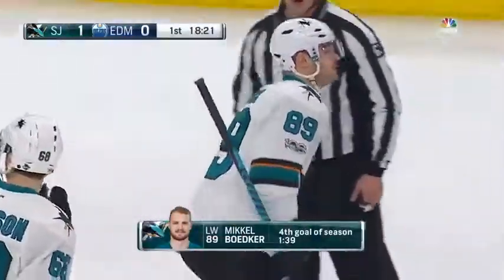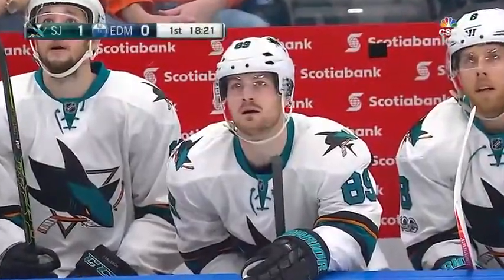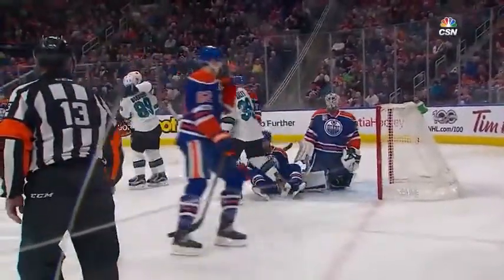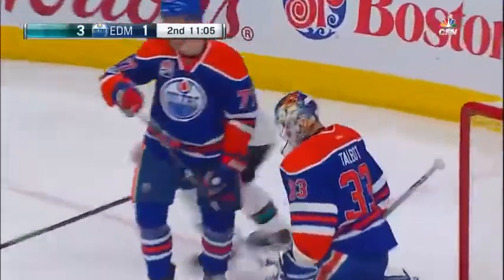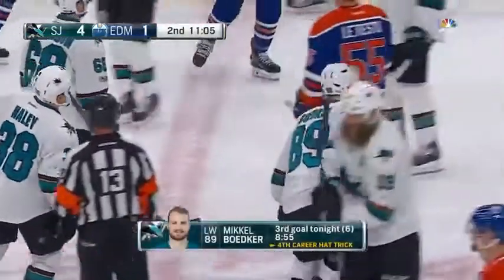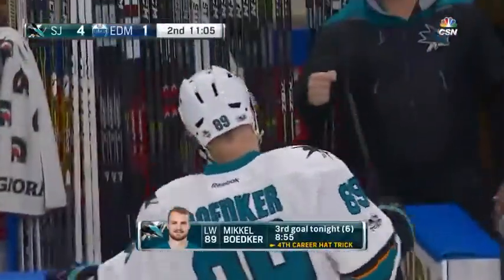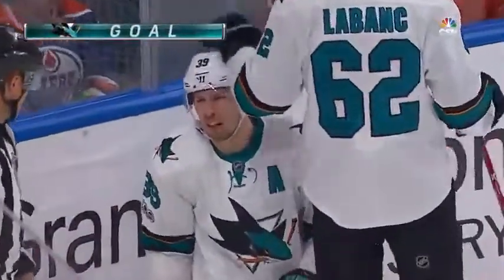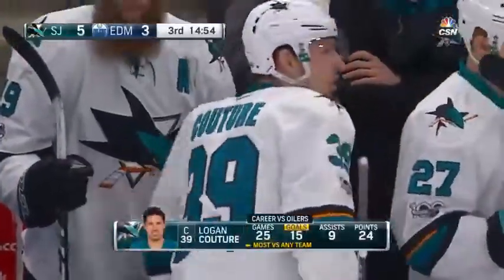Обзор матча Сан-Хосе - Эдмонтон / SHARKS VS OILERS JANUARY 10, 2017 HIGHLIGHTS